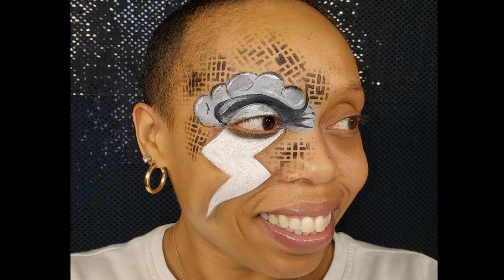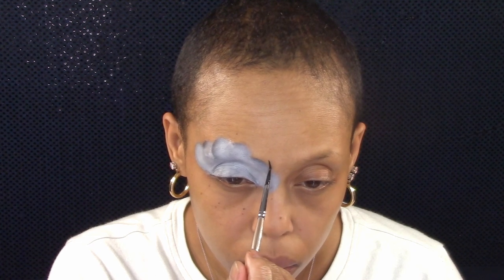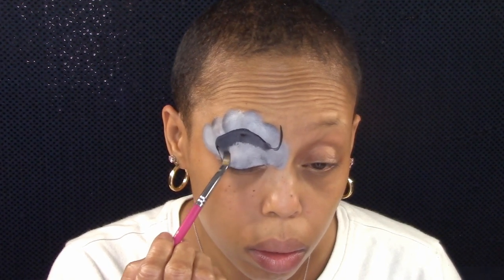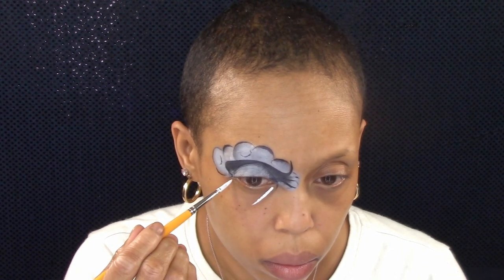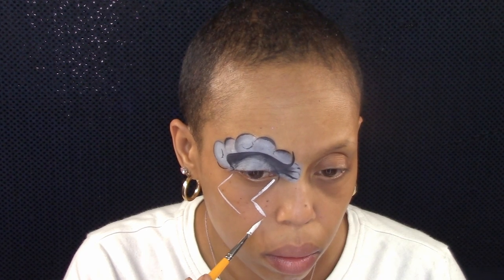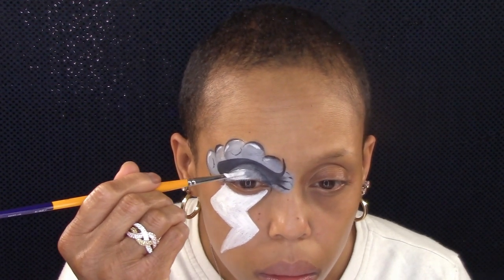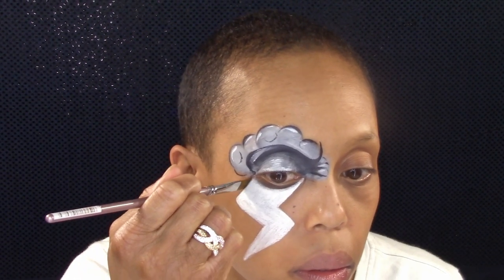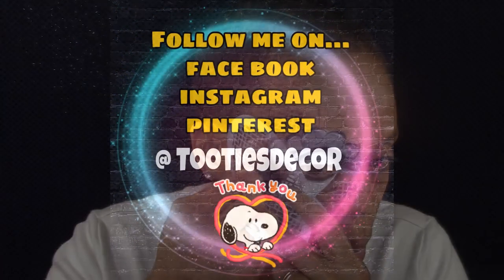Lightening Bolt Face Paint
Learn how to paint this fun design great for line busters and high volume events if you keep it basic (without adding stenciling or highlights) Subscribe to my channel and don"t forget to hit that notification bell so you'll know when I upload new videos.

PRODUCTS USED:
Craft Store Pouncer Sponge
American Painter #4 Round Brush & 1\4 Angular Brush
Paint Pal- Little Drop brush
Loew-Cornell #6 round
Finger Dauber- FacePaintForumShop
Arty Brush Cake- Shadow
Paradise White
Wolfe Black
Starblends Dark Brown
BAM Stencil #2013